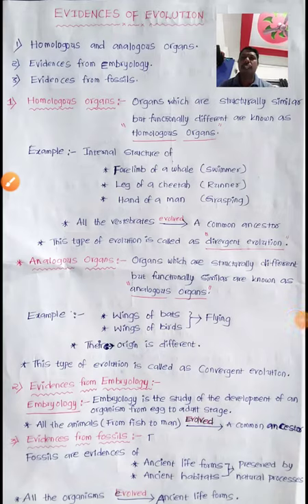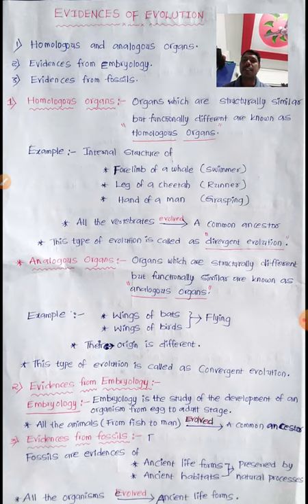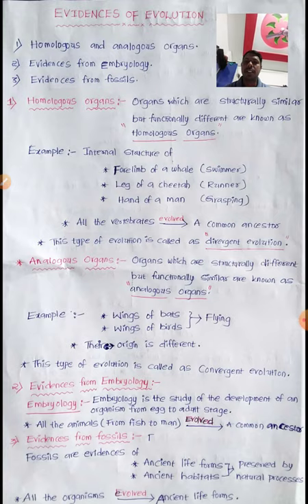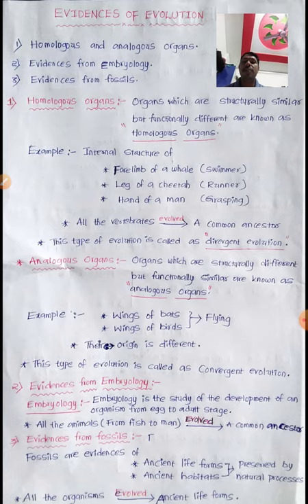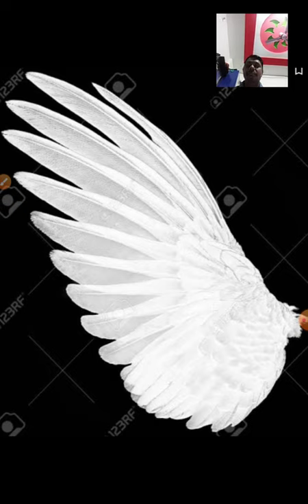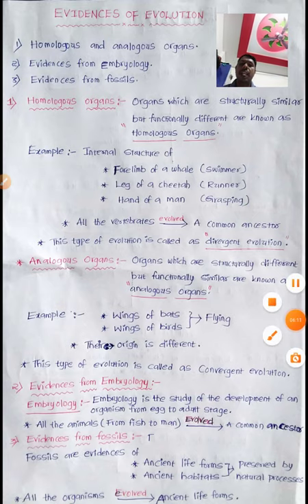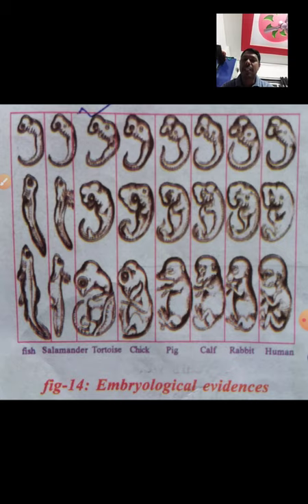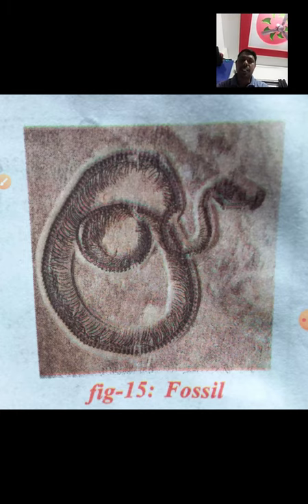Evidences of Evolution